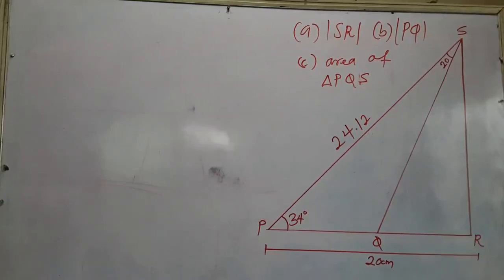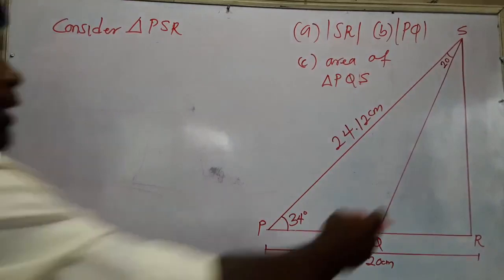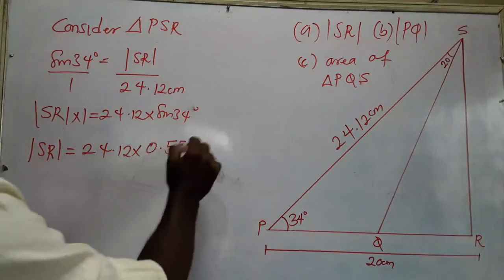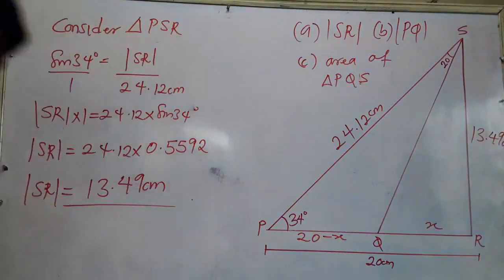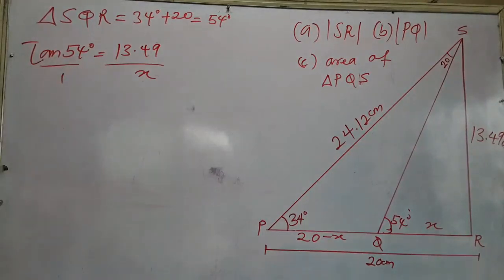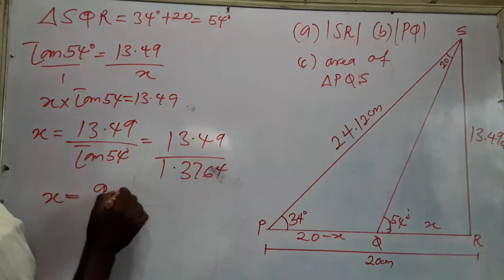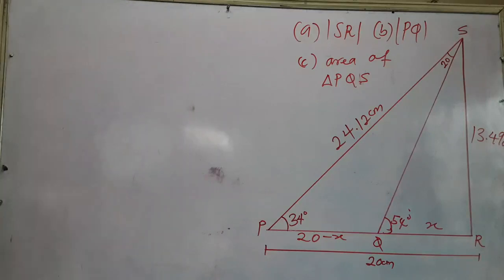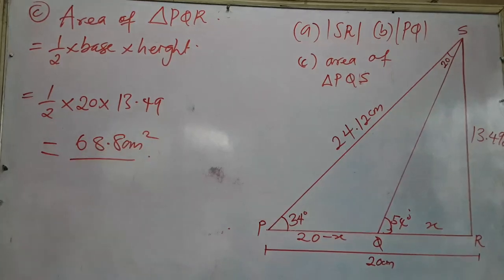WAEC GCE 2022 CAN YOU SOLVE THIS? find the angle Q and side of SR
"In this comprehensive trigonometry tutorial, we'll demystify the art of finding angles and sides in trigonometric problems. Whether you're a student struggling with trig or just want to refresh your knowledge, this video will guide you through the fundamentals step by step. Learn about sine, cosine, and tangent, and how to apply them to real-world problems. Watch till the end for practice exercises and tips for acing your trigonometry exams!"